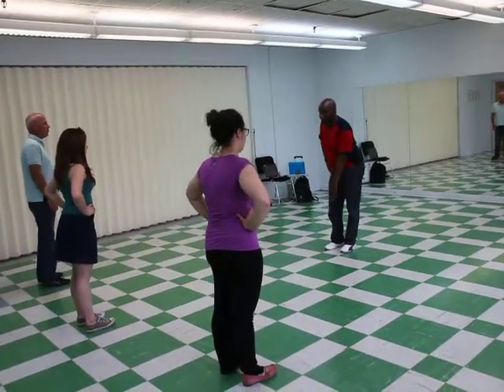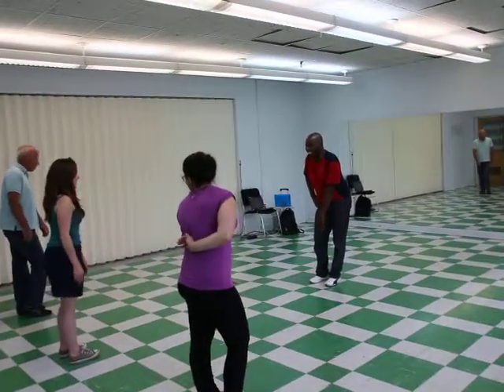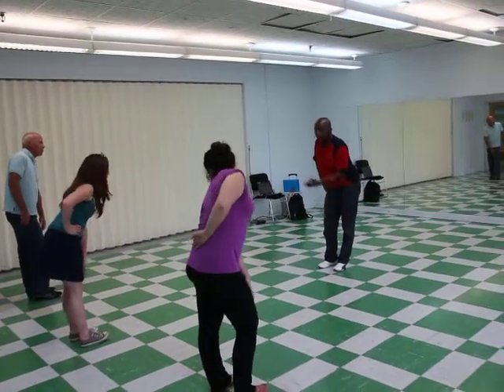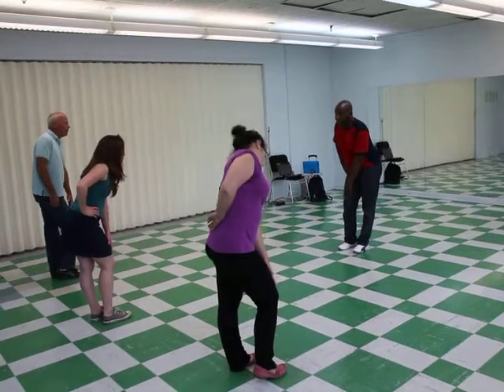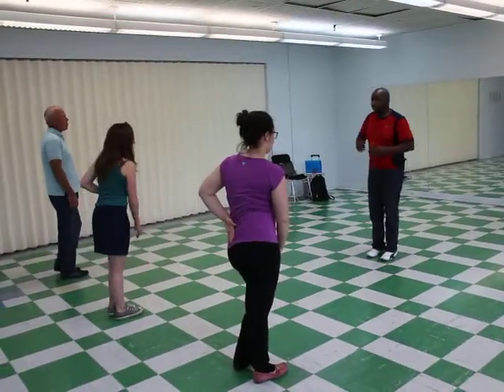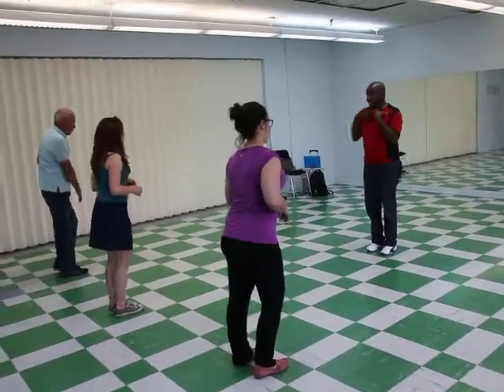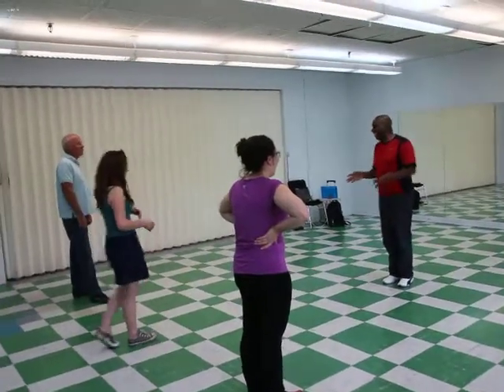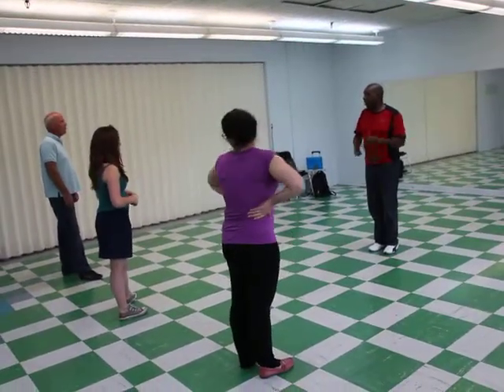Arriba y Abajo break down